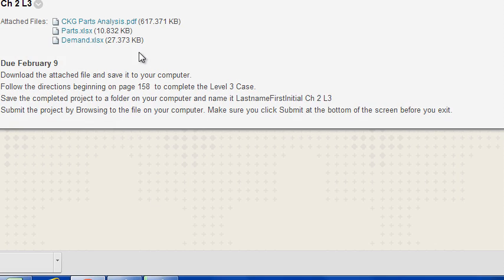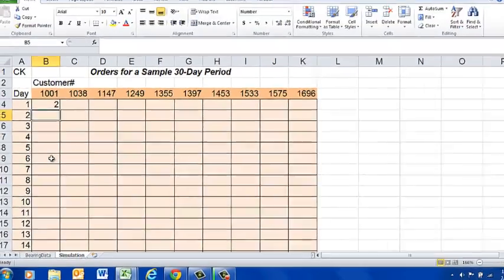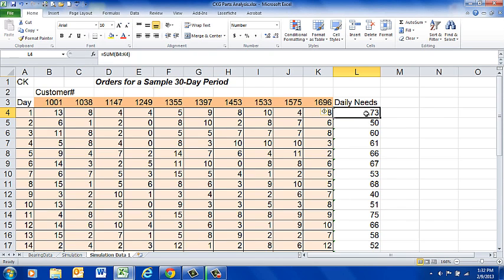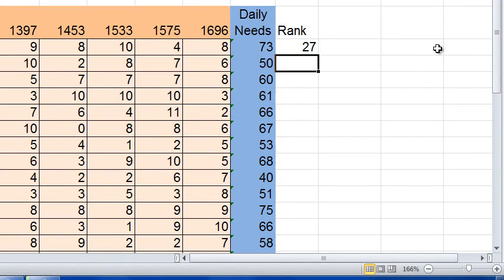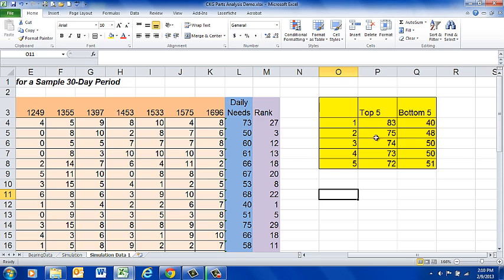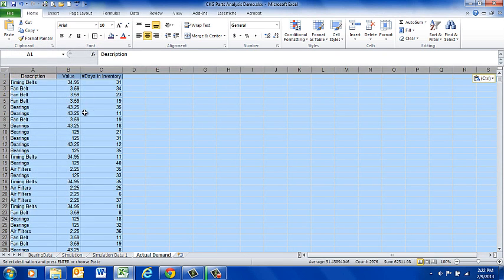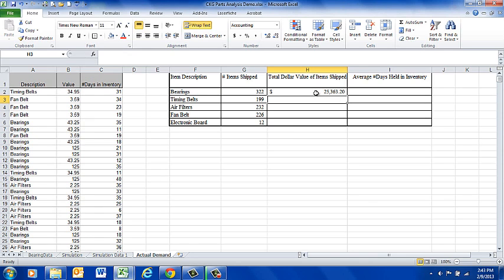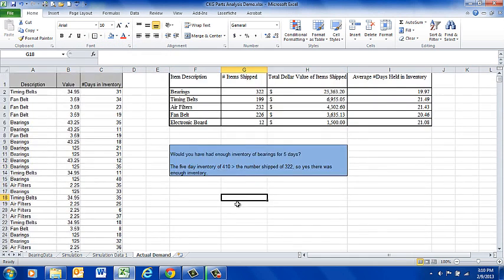Ch 2 L3 Homework Demo avi